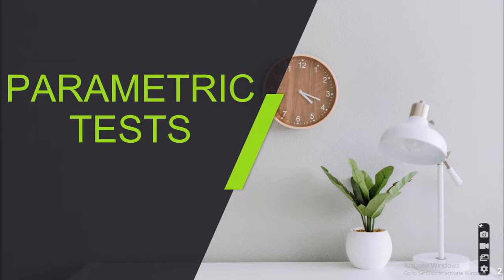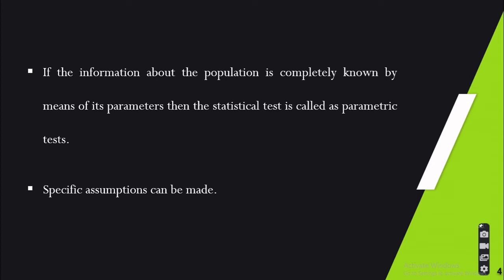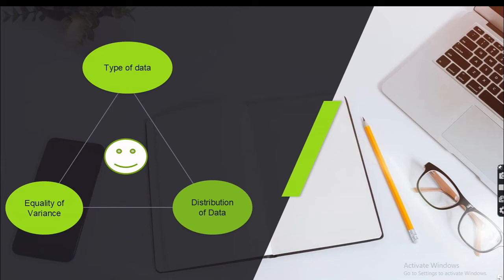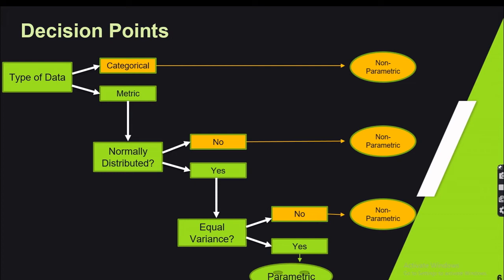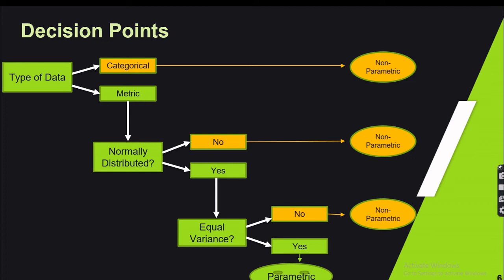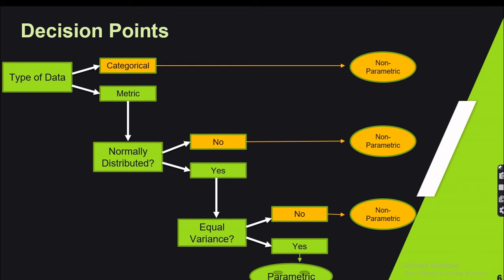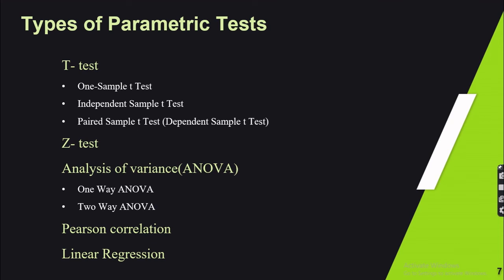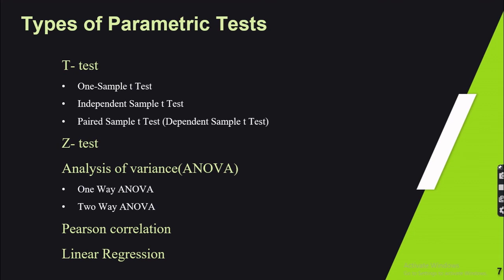Parametric Test Intro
Start learning why and when the researchers must use parametric tests.